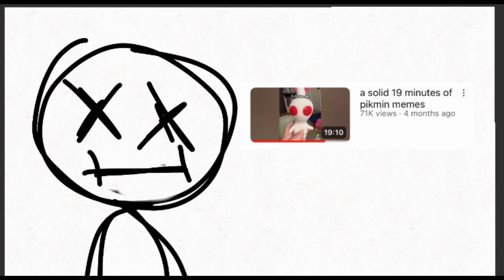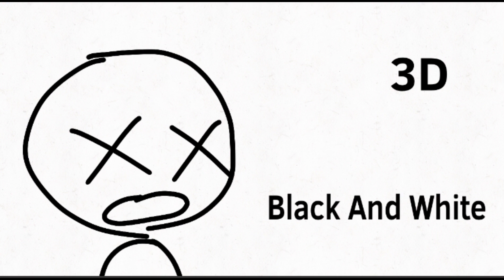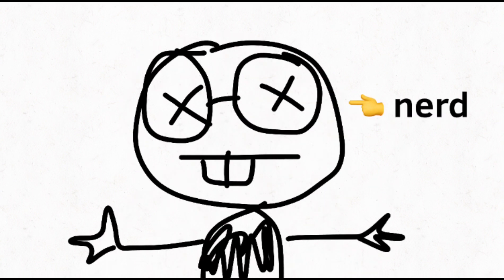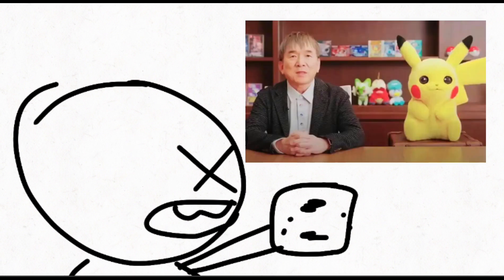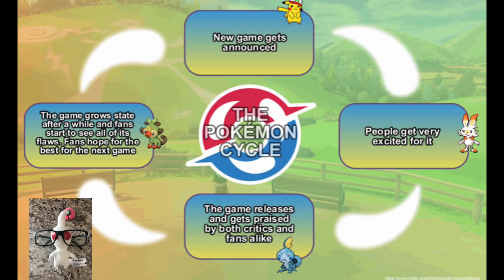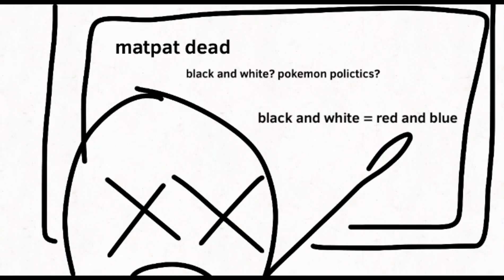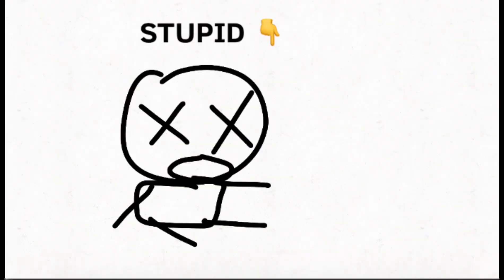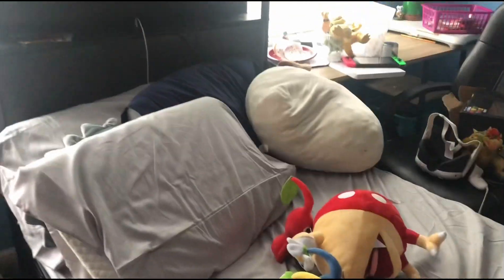What Happened To Pokémon? (The Failure)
Pikmin Plush Probably At The End Of Dah Month. Also Bew PFP? I’m Working On It.